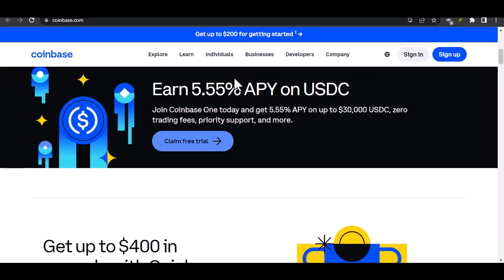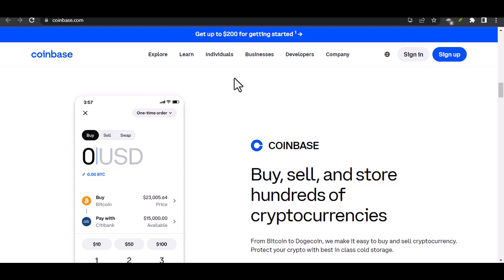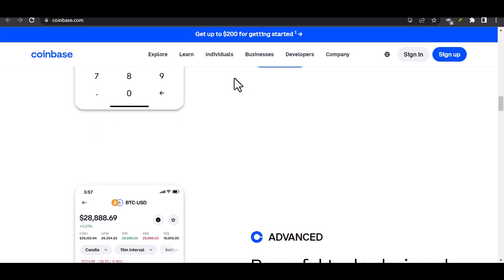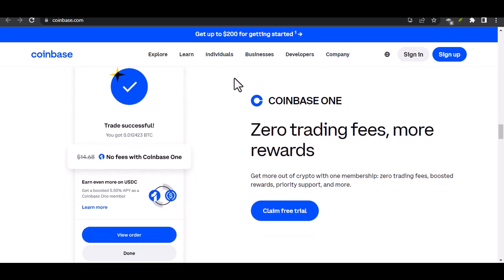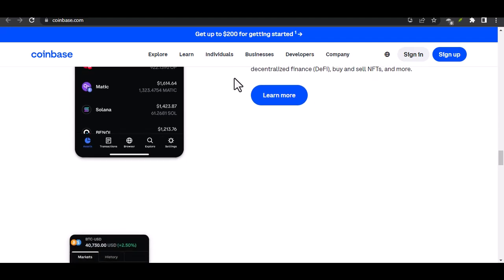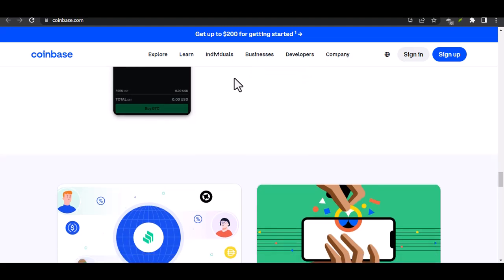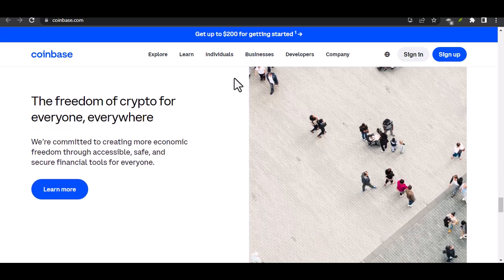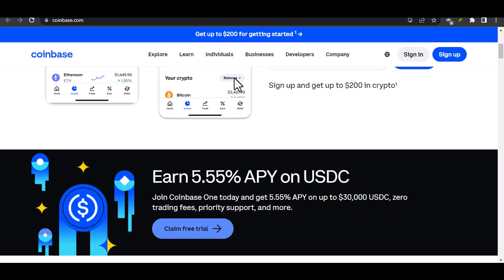Do you need a bank account for Coinbase Wallet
In this video we talk about Do you need a bank account for Coinbase Wallet